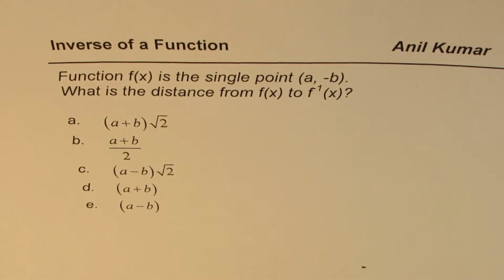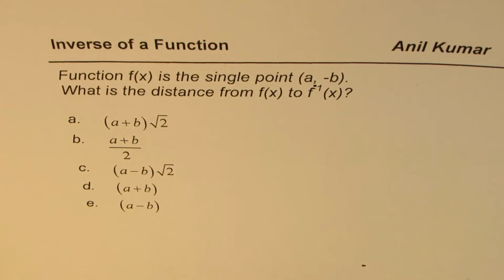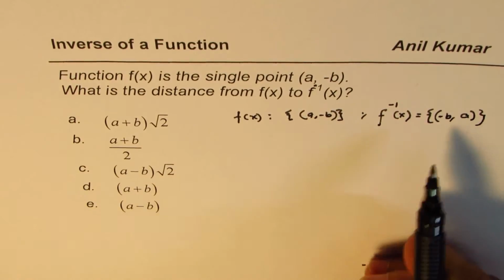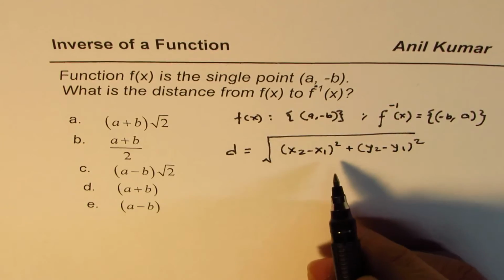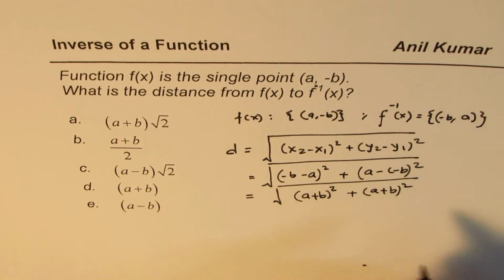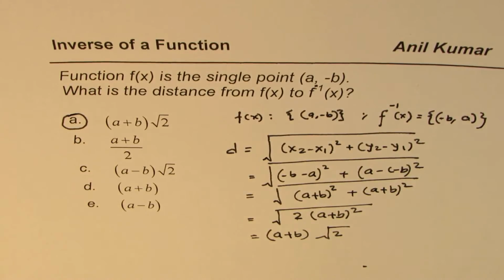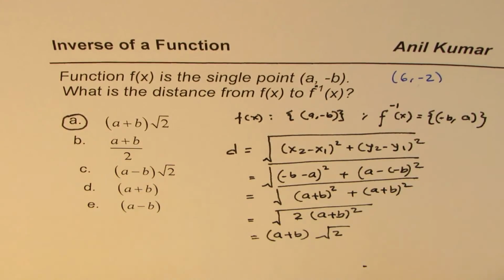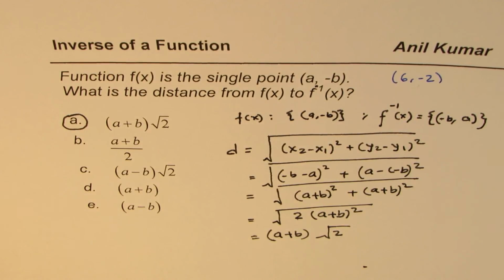IMPORTANT How to find distance between a coordinate point and its Inverse Image